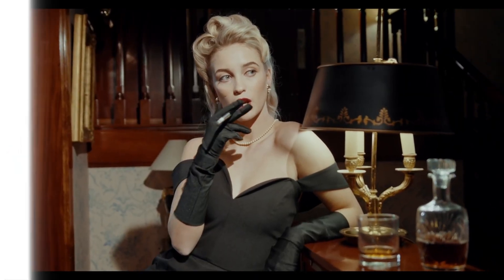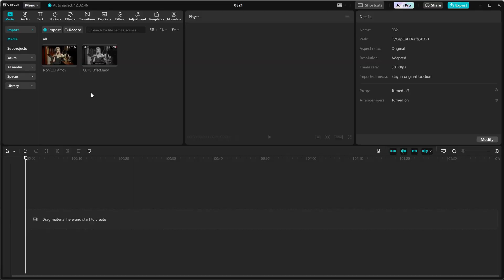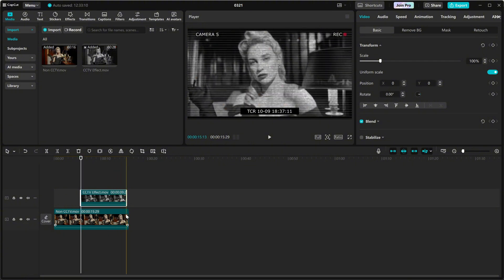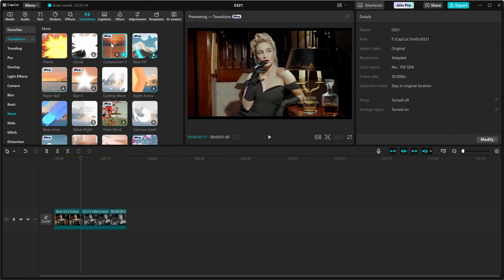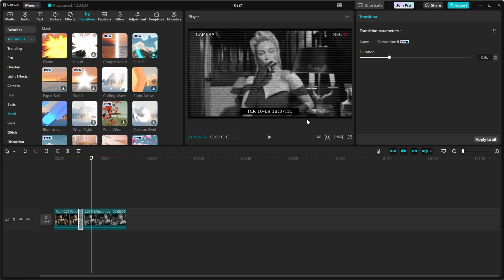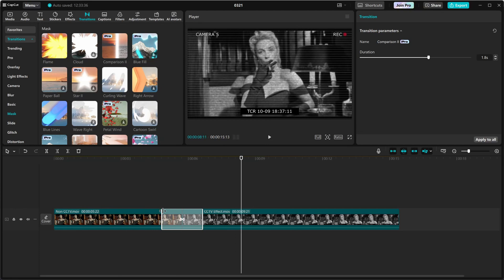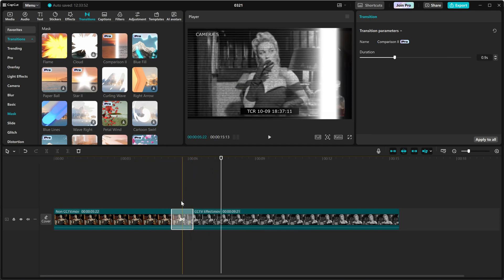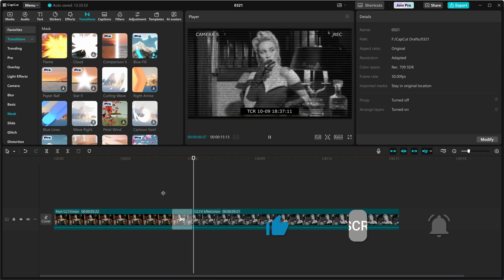Before & After Comparison Transition in CapCut PC Desktop - Lesson 102 CapCut Tutorial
Want to create a smooth before-and-after transition in CapCut PC? This tutorial shows you how to use the Comparison Transition to seamlessly compare two clips. Perfect for transformation videos, edits, and more! Just drag, drop, and adjust the transition duration for the perfect effect.